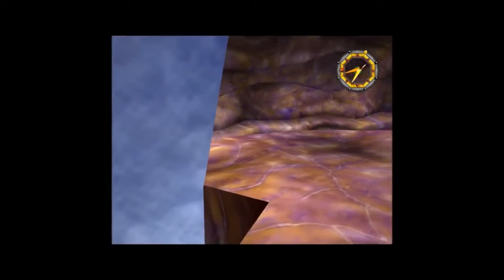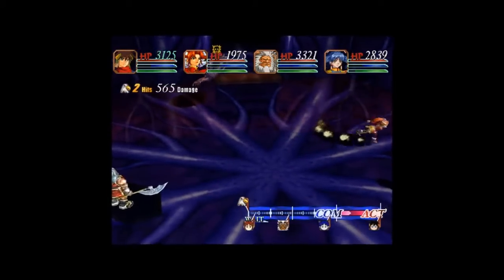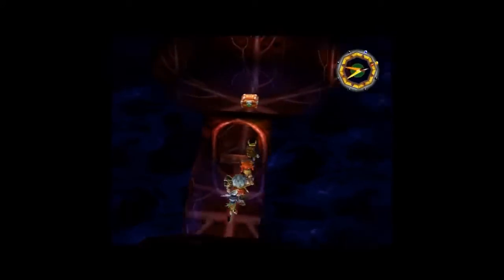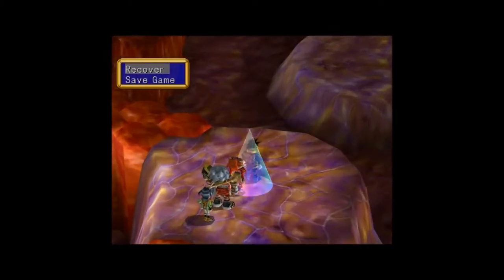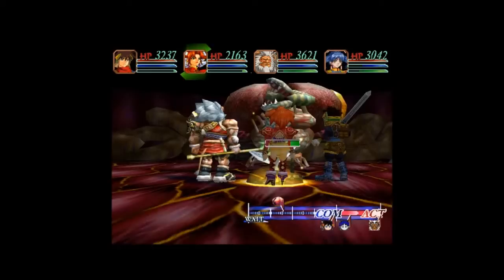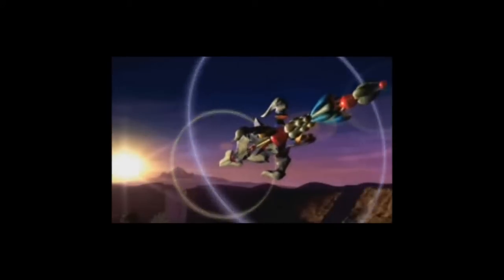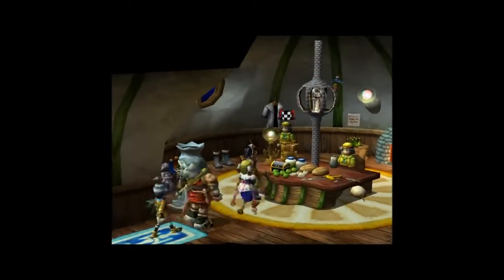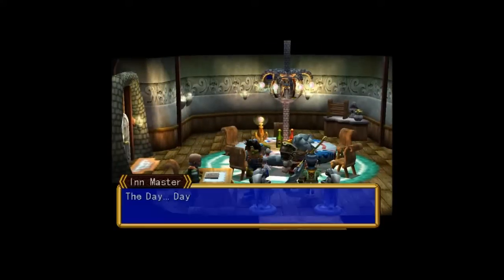Let's Play Grandia 2 - Episode 20 - Anatomy of Valmar 101.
Looks like we are in the belly of the beast. As long as we are not in the gastrointestinal track.